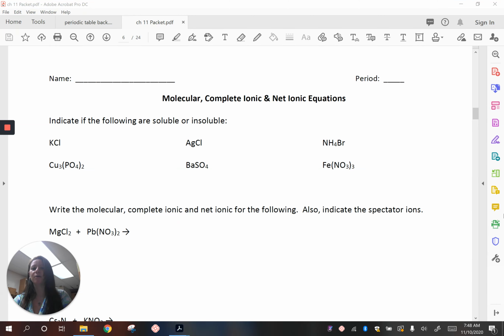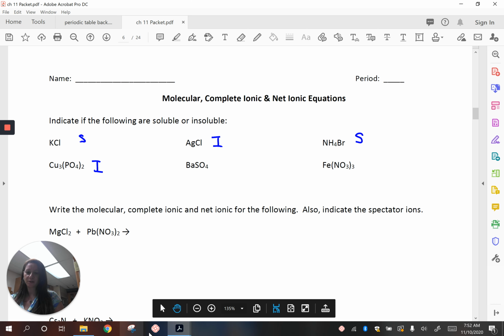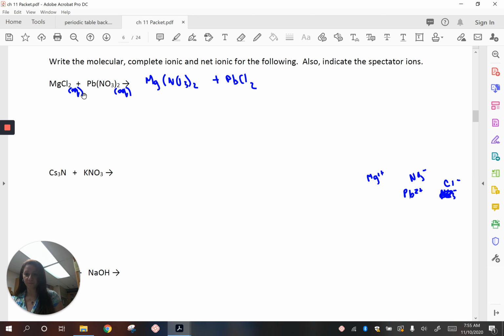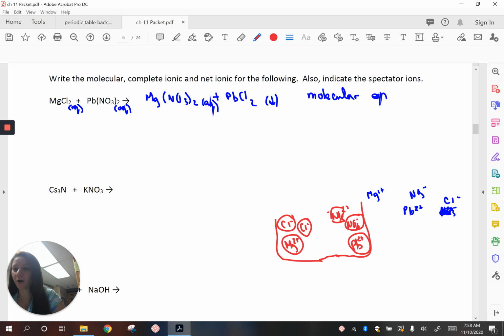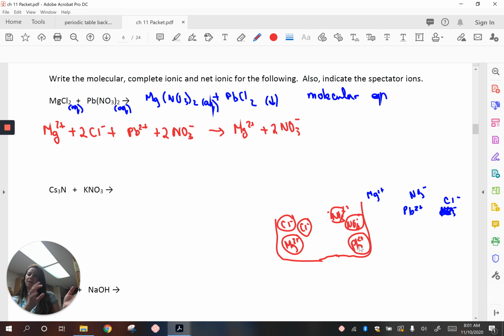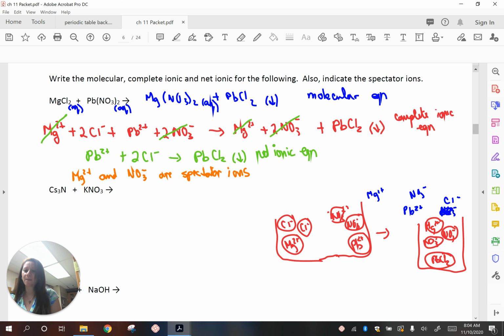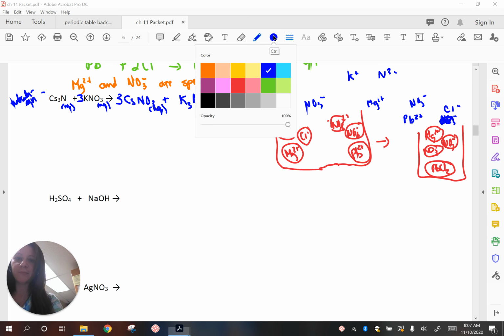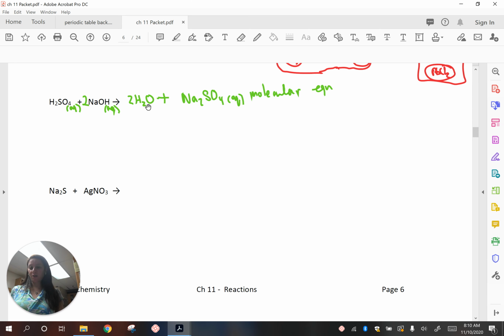Hon Chem - Reactions - Net Ionic Equations - Part 7 of 7